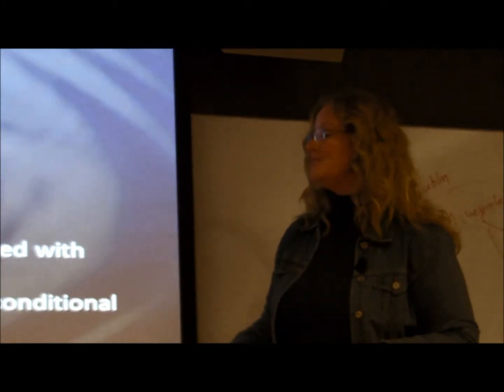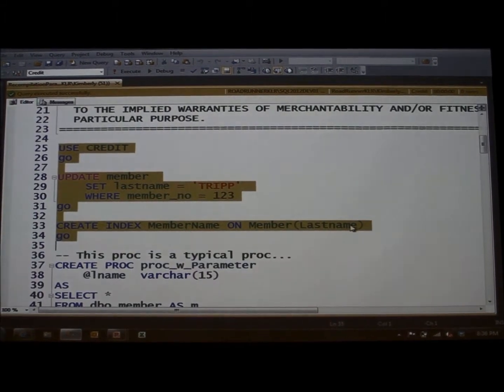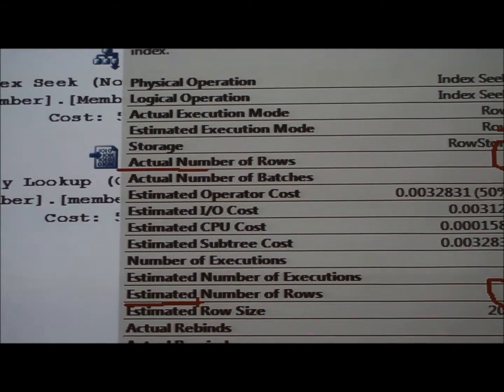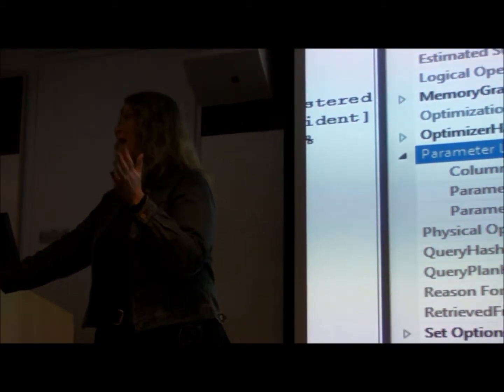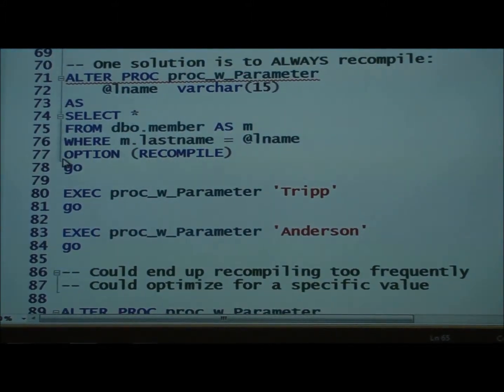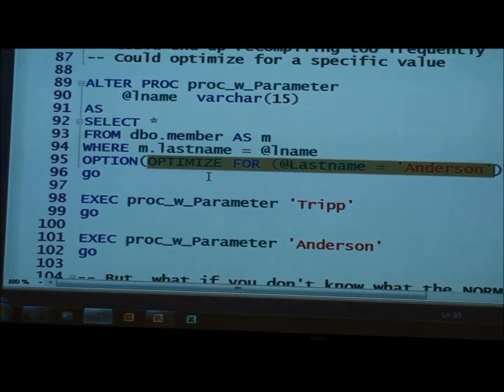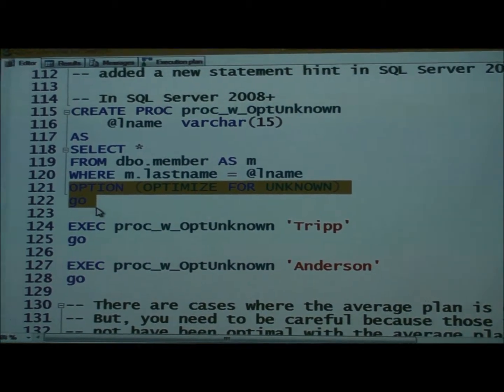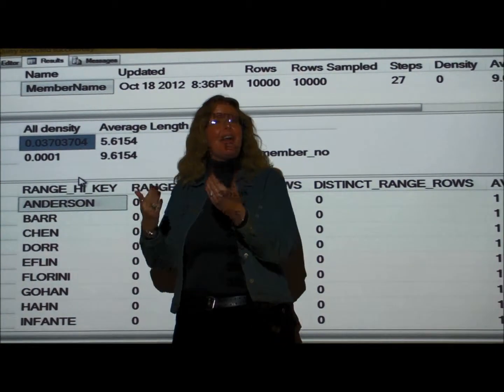Optimizing Procedural Code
Kimberly Tripp spoke to our NYC Dot Net User group about our data in SQL